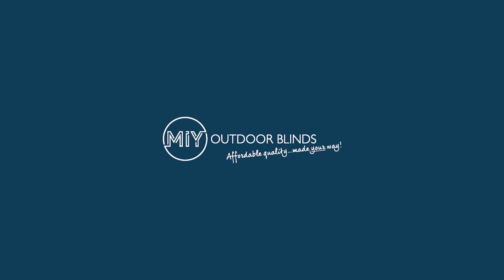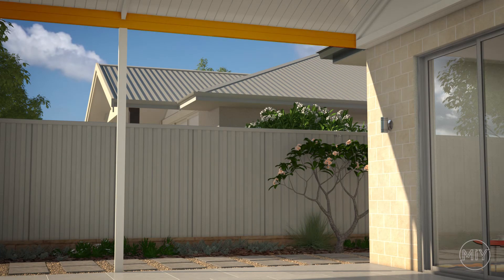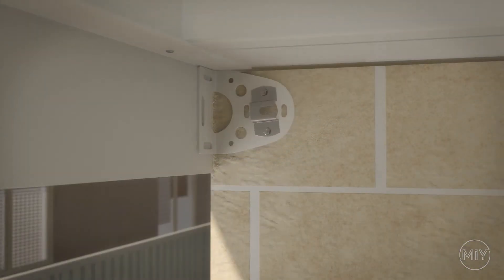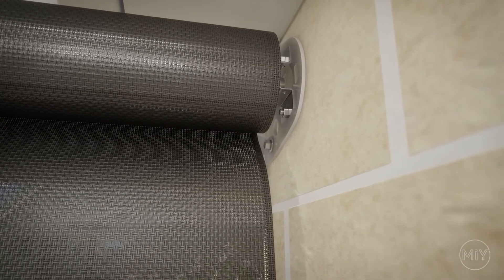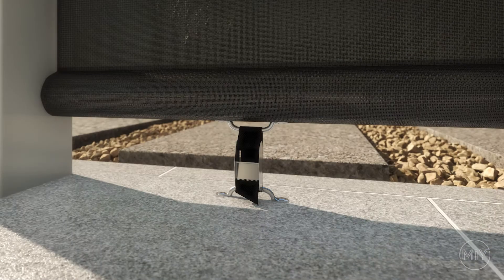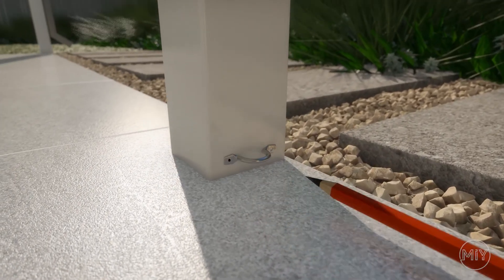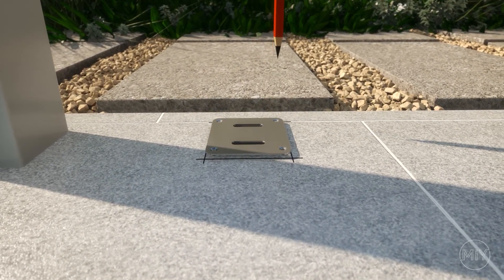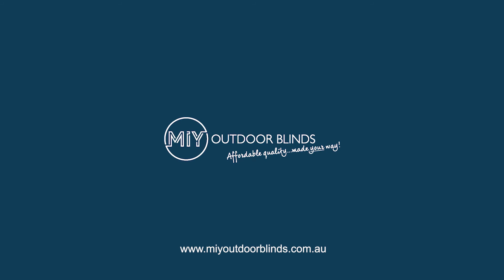How to install a MIY crank and clip outdoor blind.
This video shows how to install a MIY crank and clip outdoor blind.
At MIY we have made it easy to measure and install our wide range of outdoor blinds.